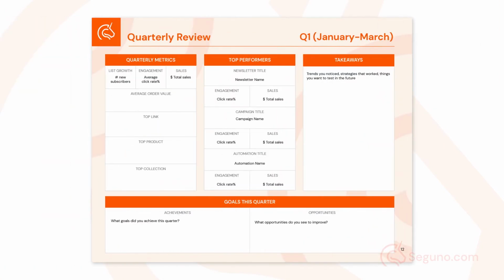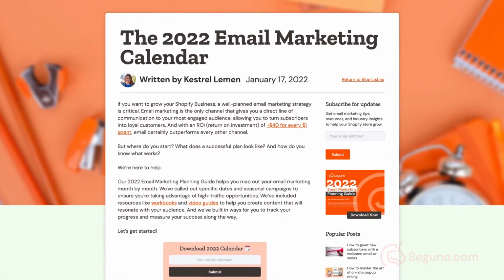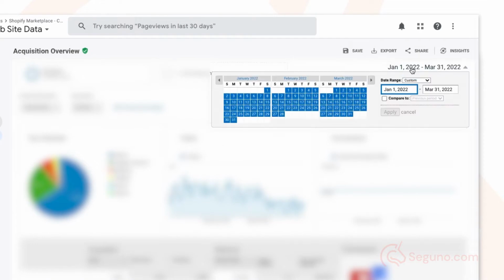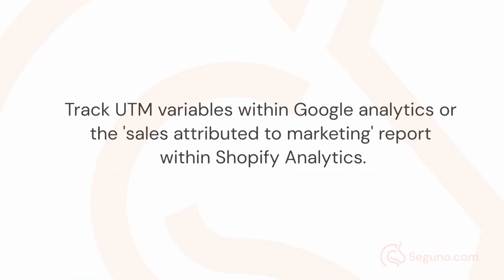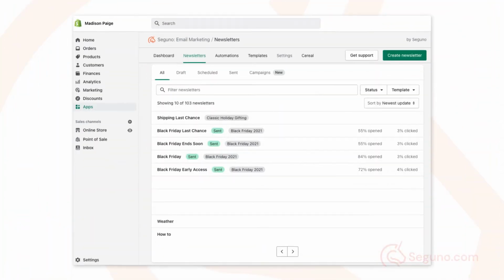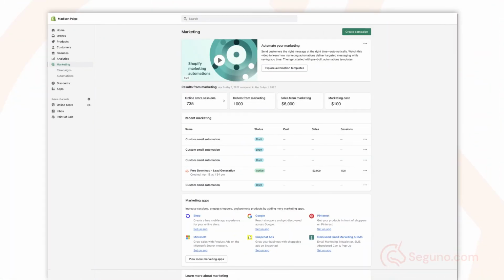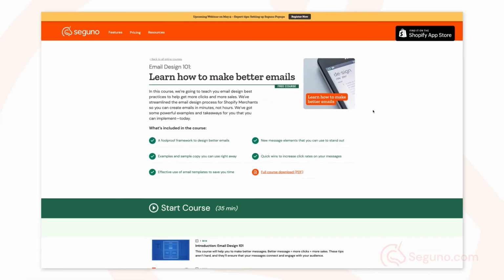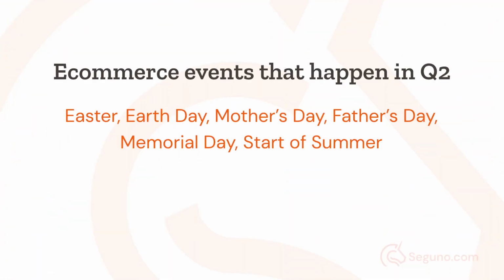Quarter 1 Self-Review for Shopify Merchants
Shopify Merchants, improve your overall marketing by keeping track of how it's performed over and how you can improve it. You can do this quickly and easily.

00:00 Intro
00:28 Let's review your Q1
02:32 Setting new goals based on past performance
03:33 Review your message performance